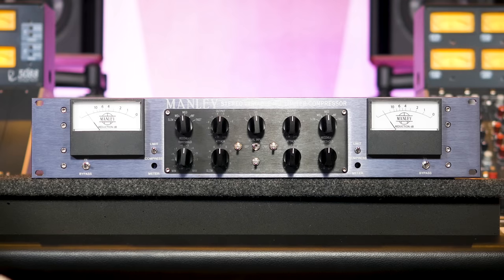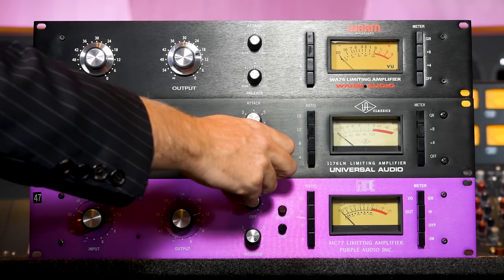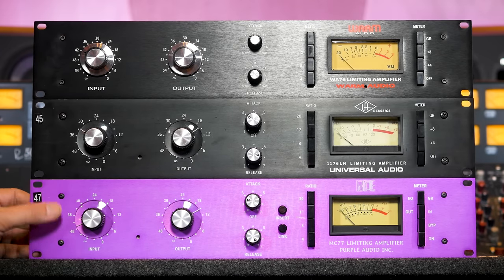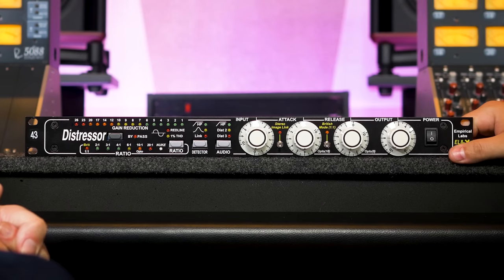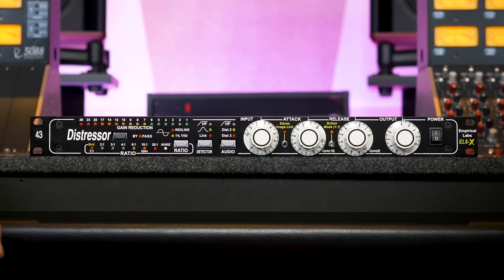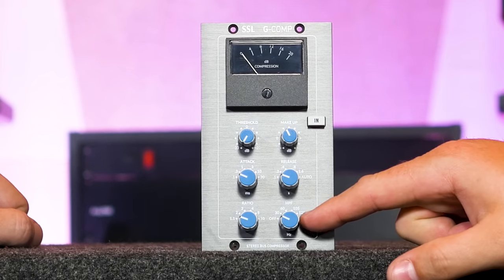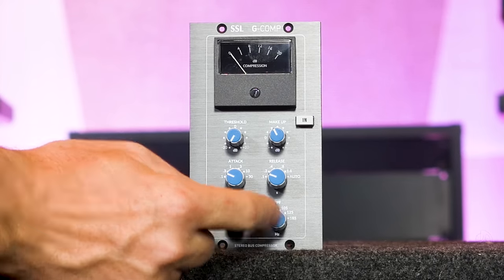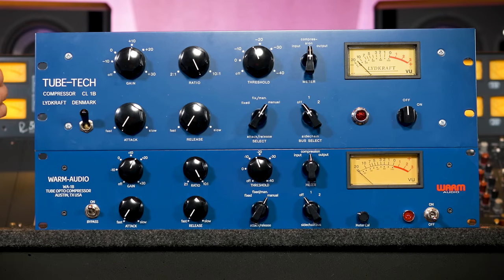Best Hardware Compressors For Music Production In 2023